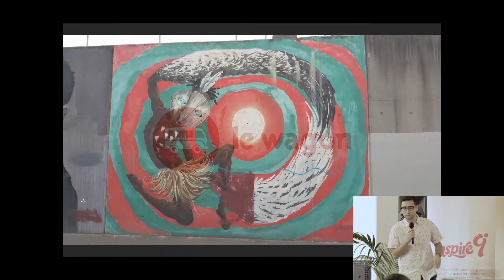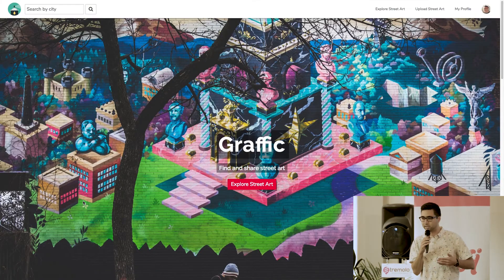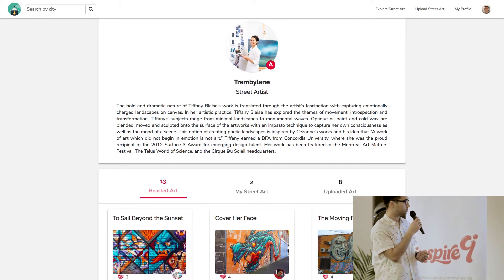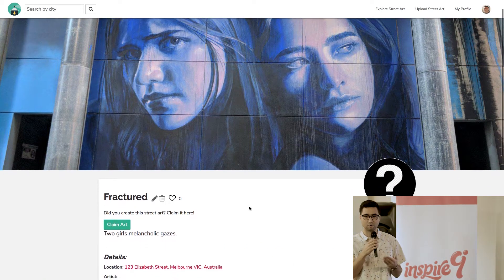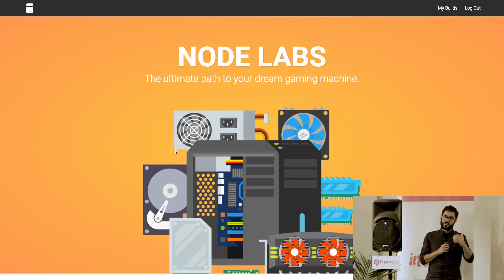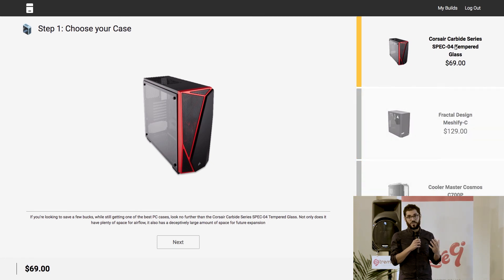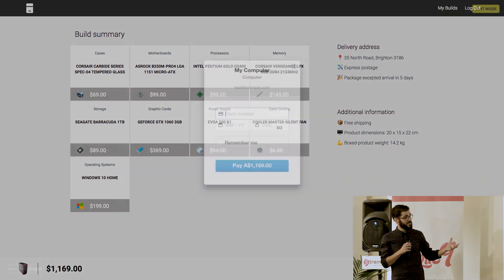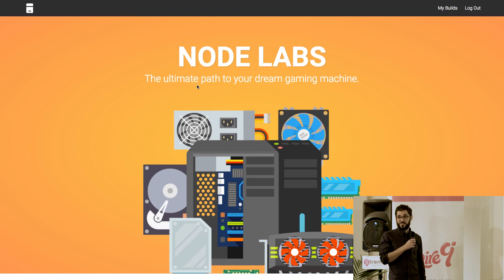Coding Bootcamp Melbourne | Le Wagon Demo Day - Batch #135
7 students attended Le Wagon in Melbourne from March to May 2018. Check out the projects they built with Ruby on Rails in only 2 weeks!

About Le Wagon 🚀 We are a coding school for entrepreneurs and creatives people who either want to become web developers or who need tech skills to thrive in their career. We are now present in 39 major cities worldwide, and are the #1 coding bootcamp worldwide on Course Report & Switchup! 💫

Our 9-weeks (full time) and 24-weeks (part-time) full-stack web development courses equips aspiring entrepreneurs, product managers, designers, and junior developers with the technical skills they need to build great products and startups. It is all about changing your mindset: learn to think like a developer, to consider issues with new insight and become more autonomous thanks to these newly acquired abilities. 🇦🇺💻🤘